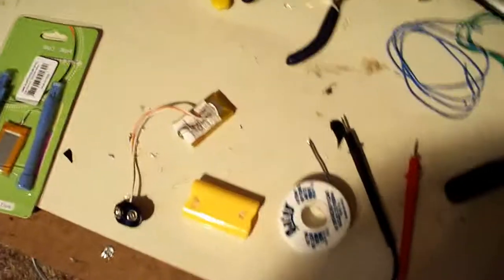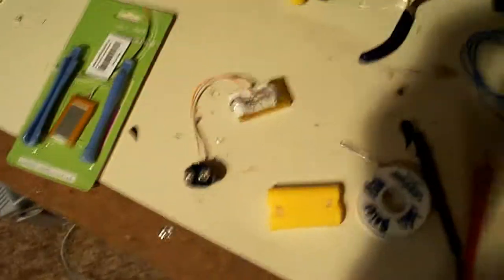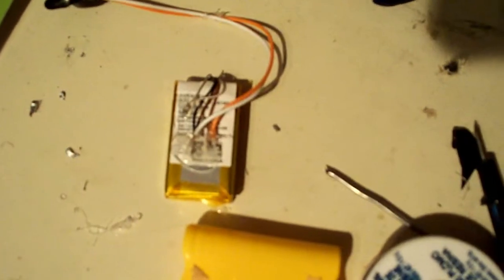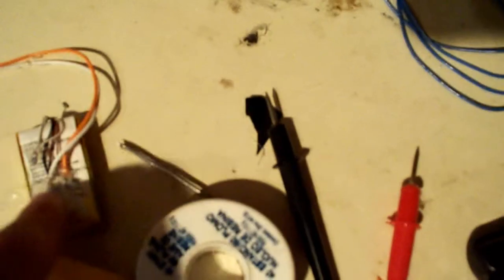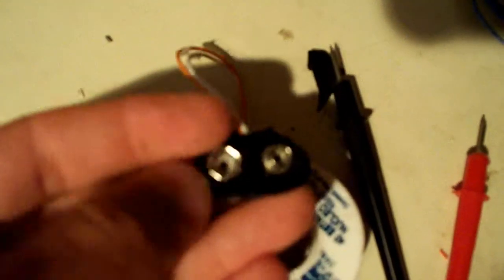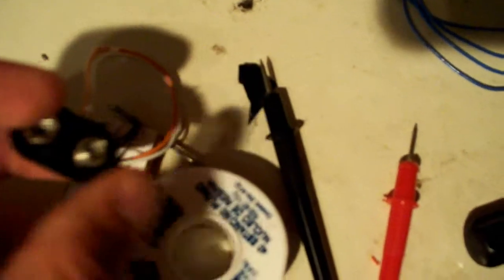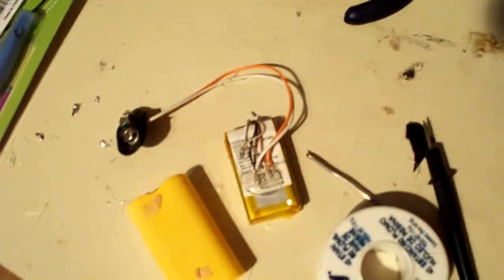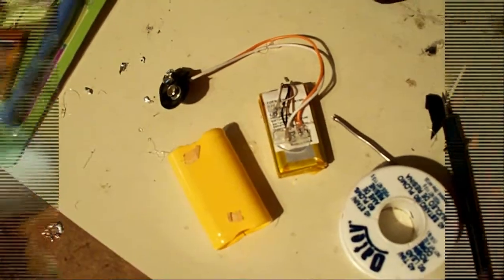How to upgrade your camera battery to lithium 3V battery packs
How to make a lithium battery pack for your 3 volt camera for about five bucks + shipping. Kip Kay like battery hack. Also nibiru/planet X/Hercolubus proof battery.